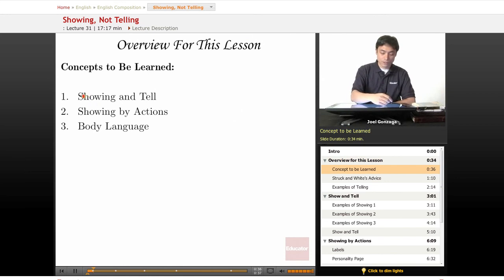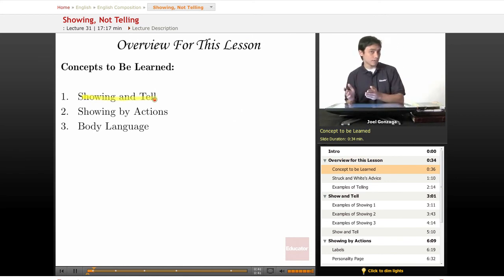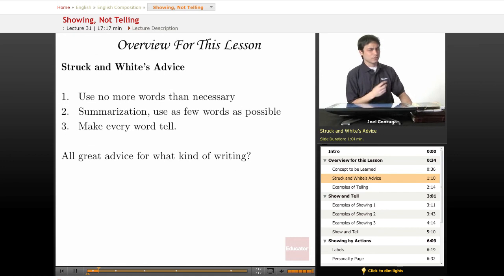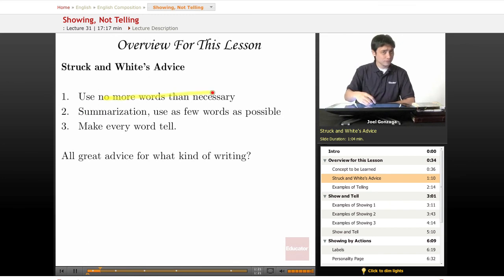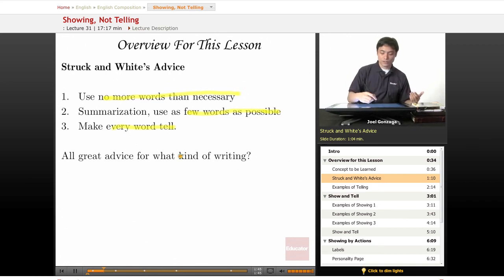English Composition: Showing, Not Telling